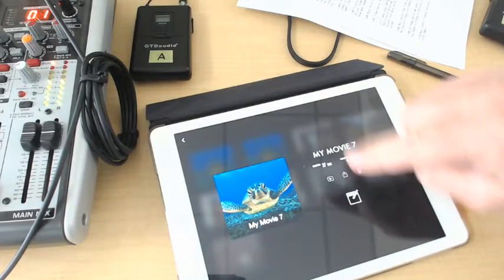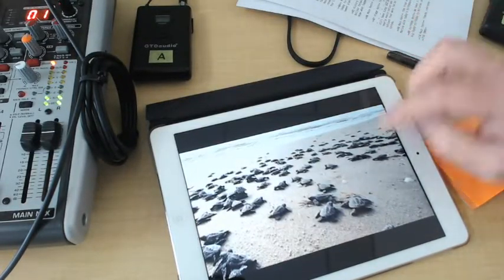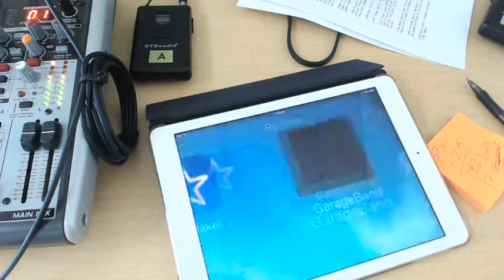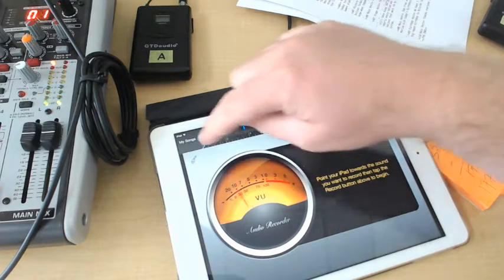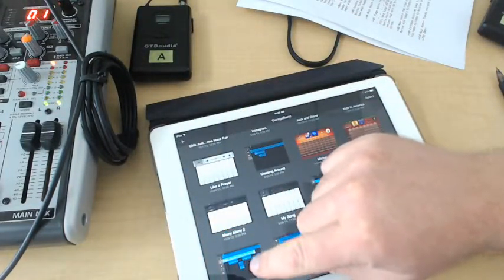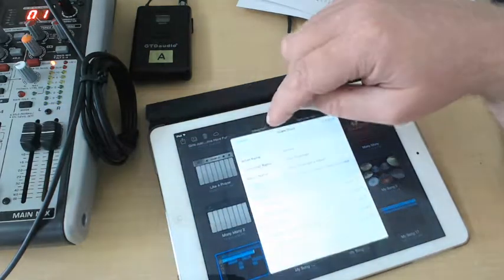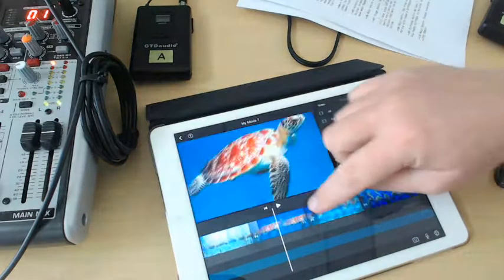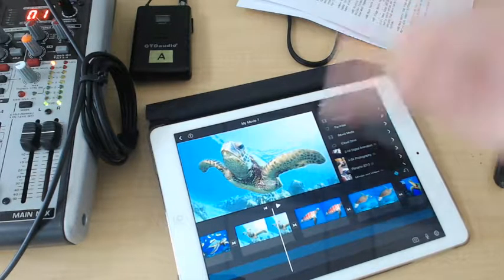GarageBand Soundtrack for iMovie